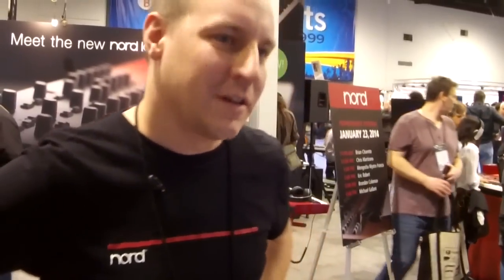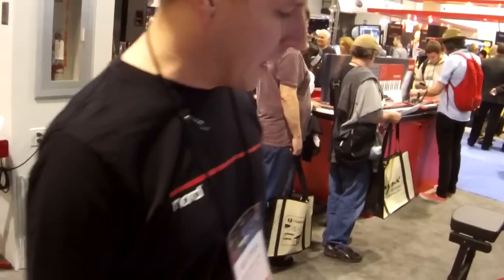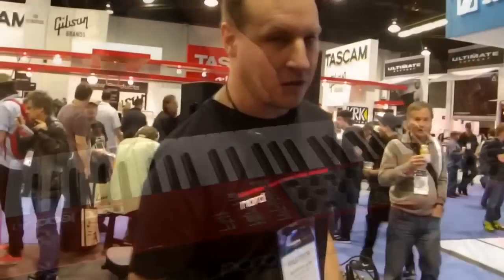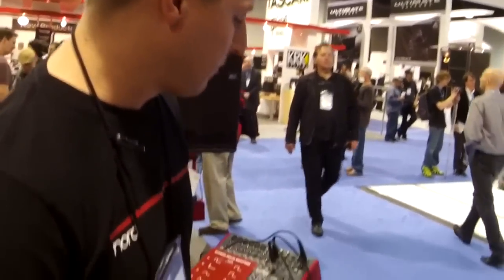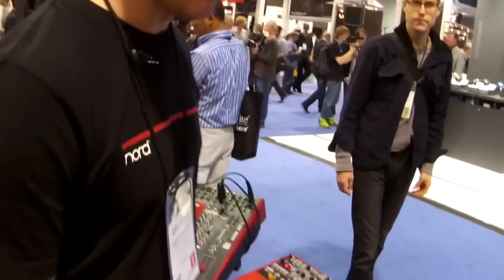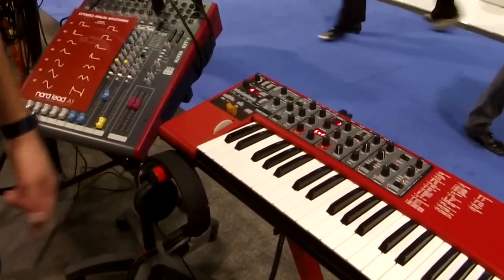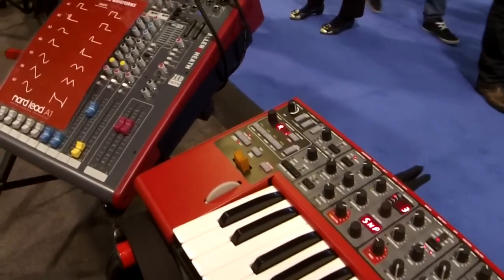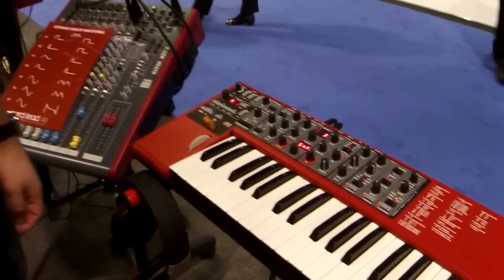Kraft Music - Nord Lead A1 Synthesizer NAMM 2014